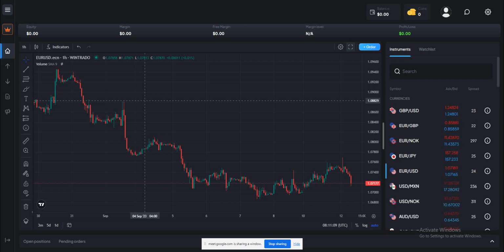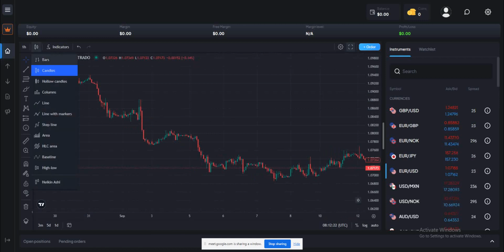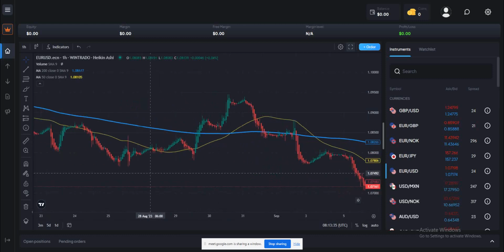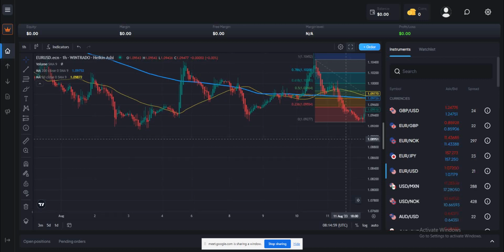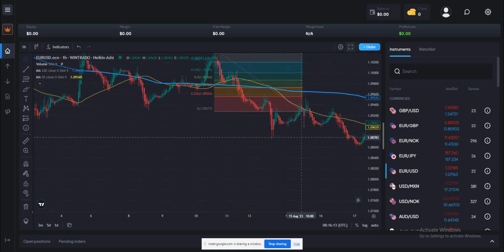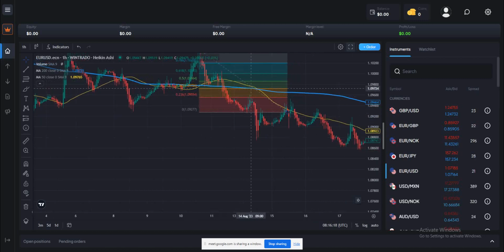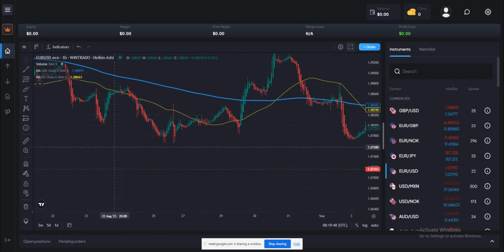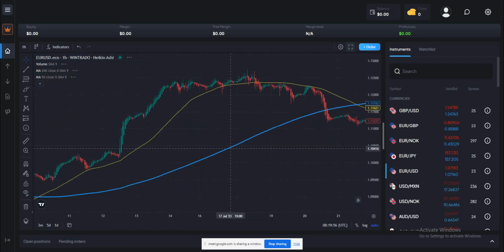Proven Forex Strategy Webinar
This webinar is designed to provide you with invaluable insights and strategies that can make a substantial difference in your forex trading journey. Our team of seasoned experts is eager to share their knowledge, and we're confident that you'll leave the webinar equipped with the tools and confidence you need to take your trading to the next level.
Thank you for being a part of our trading community, and we look forward to seeing you at the webinar
👉 Here's why you should attend:
✅ Master the Art of Forex Trading: Learn from seasoned experts.
✅ Exclusive Strategies: Discover closely-guarded secrets for trading success.